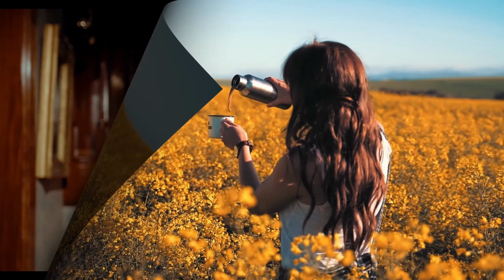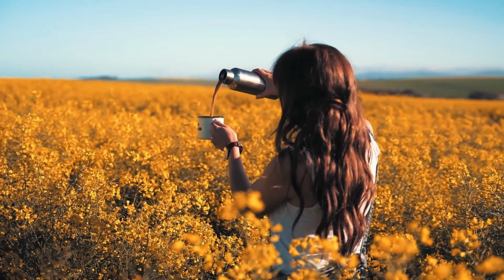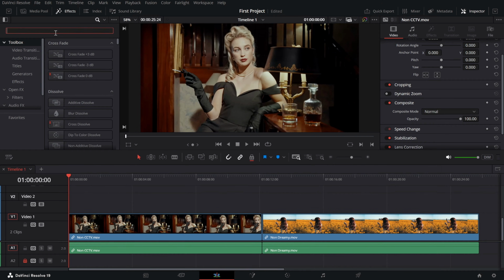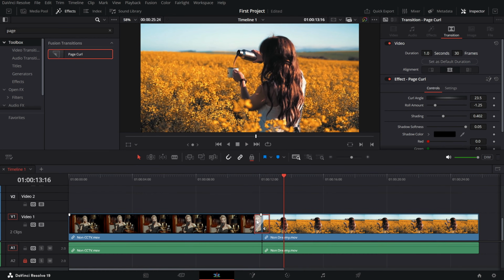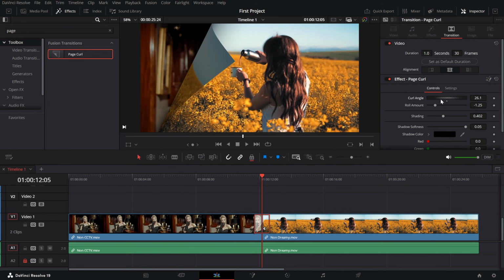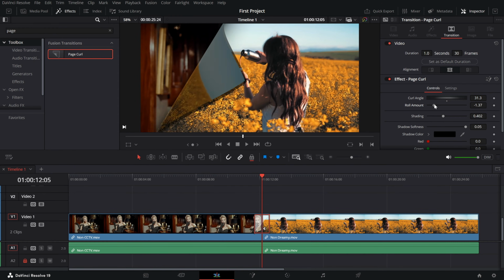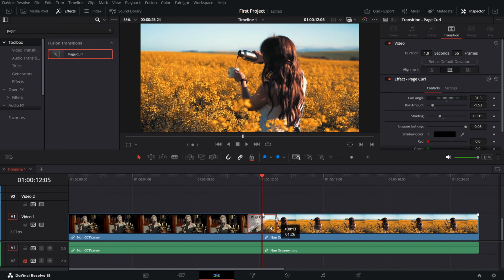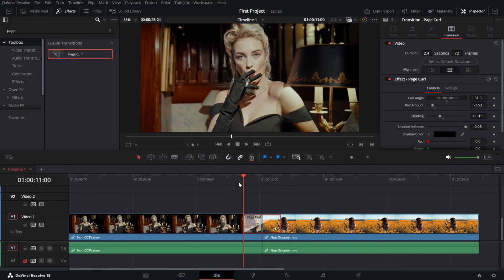How to make Page Turning Transition in DaVinci Resolve - Lesson 74 DaVinci Resolve Tutorial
Learn how to craft a stunning page-turning transition in DaVinci Resolve! In this tutorial, we'll show you how to use the Page Curl transition to seamlessly flip between clips. Customize the curl angle, roll amount, and shading for a realistic 3D effect. Adjust shadow settings to enhance depth and extend the duration of the transition by dragging it on the timeline. Perfect for storytelling or creative edits, this effect adds a dynamic touch to your projects. Watch now to master the art of the page-turning transition!